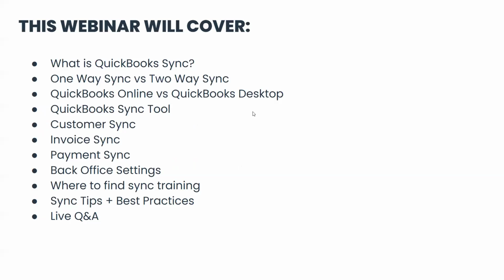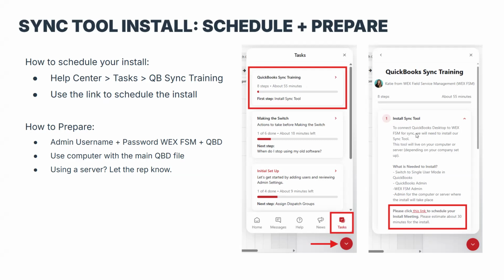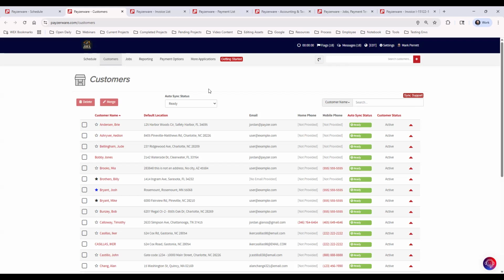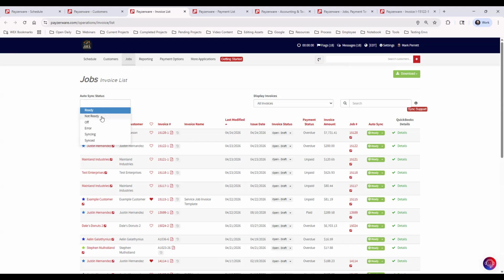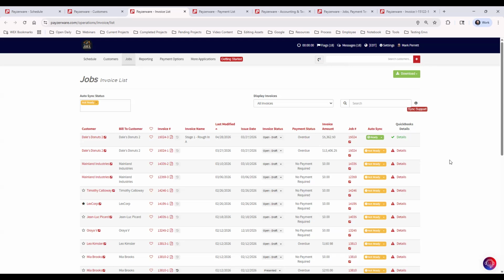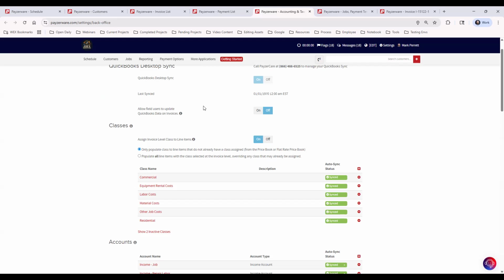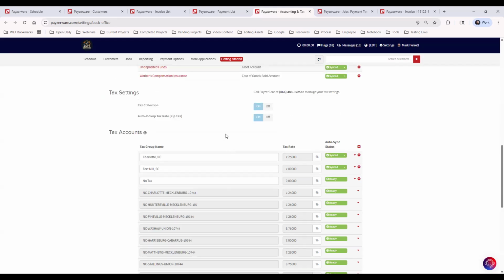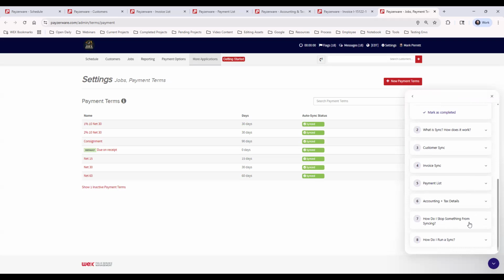QuickBooks Sync Training | Live Webinar Recording 04-28-26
This is the live webinar recording for "QuickBooks Sync Training" on 04-28-26.